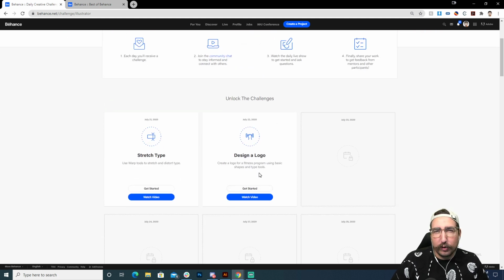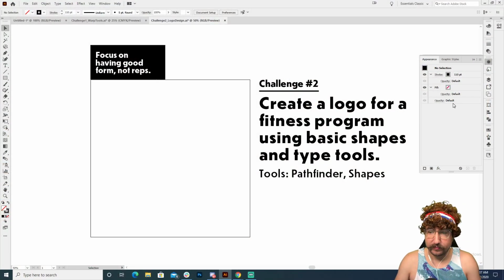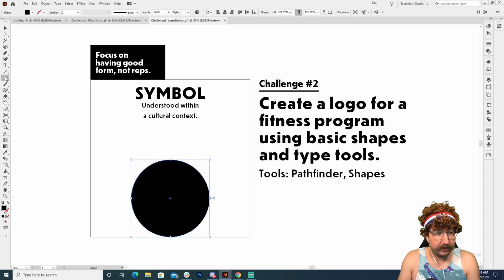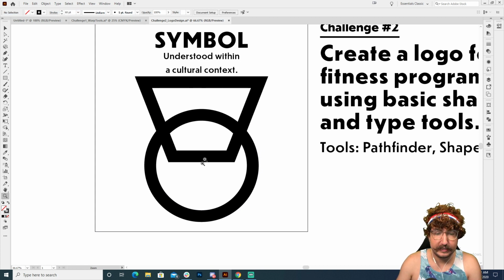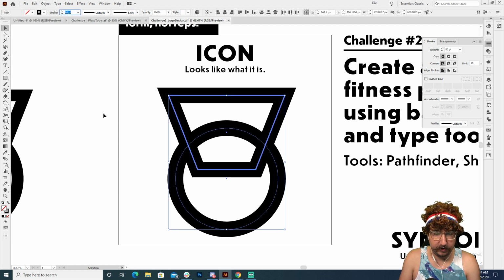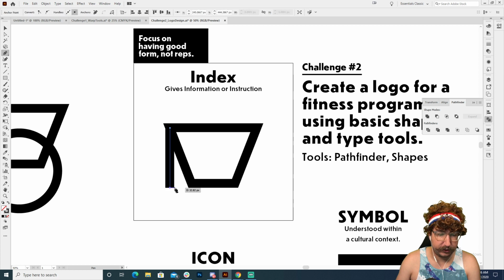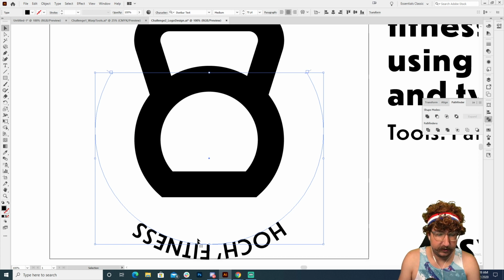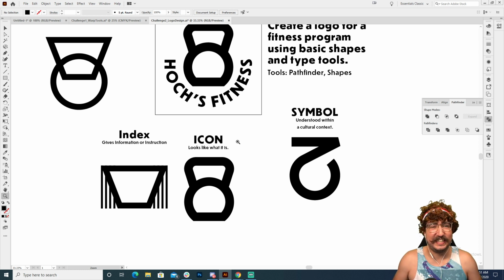Illustrator Daily Creative Challenge - Design a Logo | Adobe Creative Cloud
Illustrator Daily Creative Challenge - Design a Logo